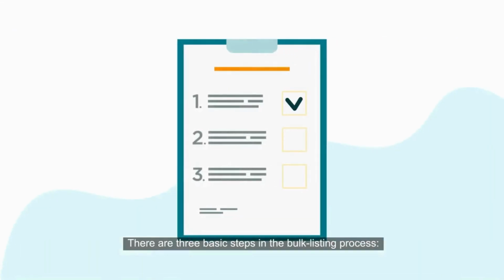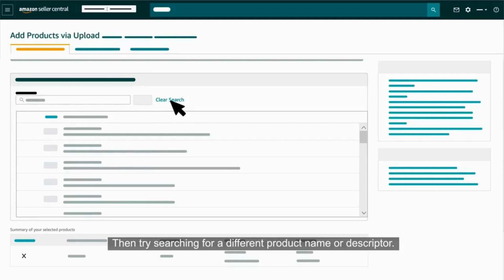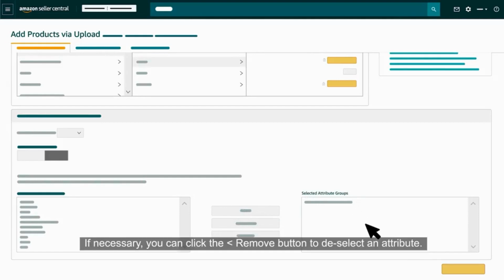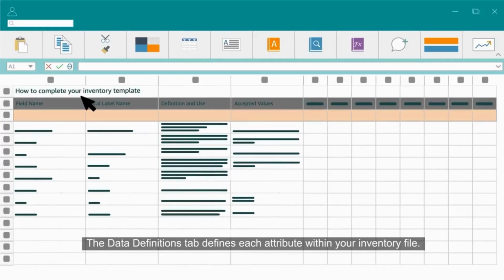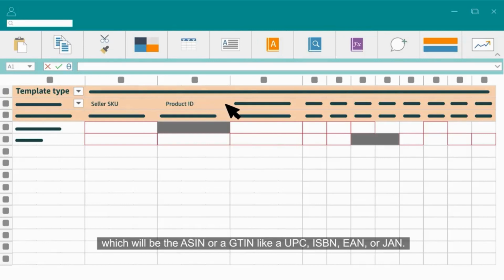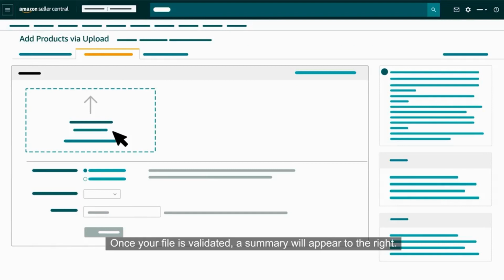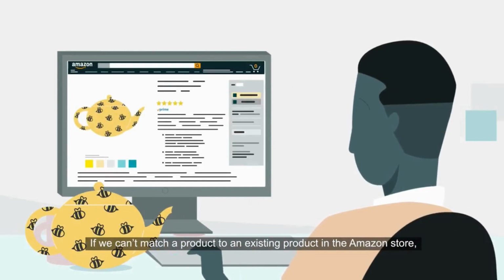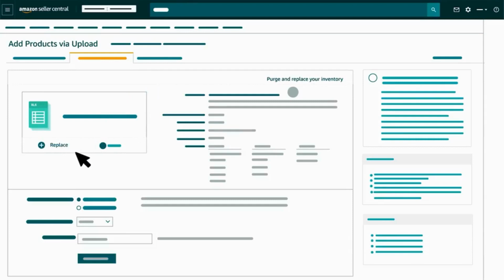Match or create listings in bulk on Amazon II Amazon Listing Creation II Amazon Bulk Listing 2024